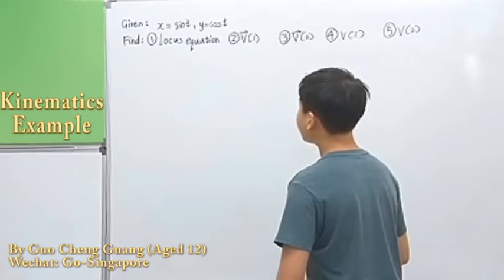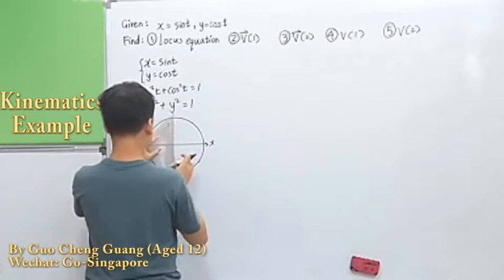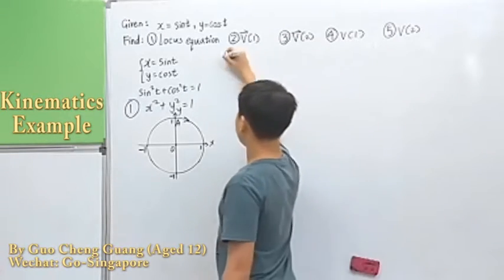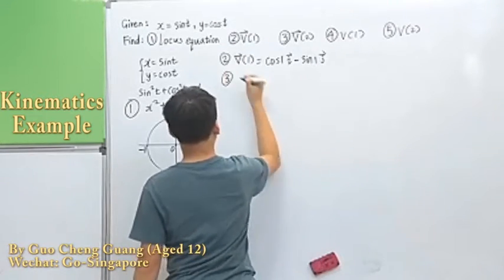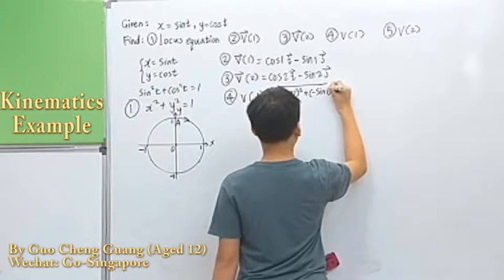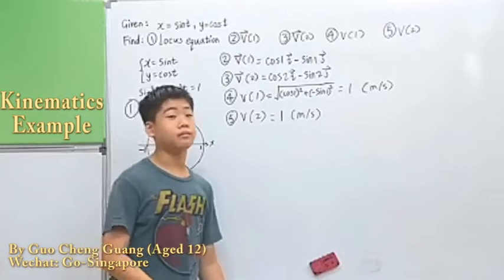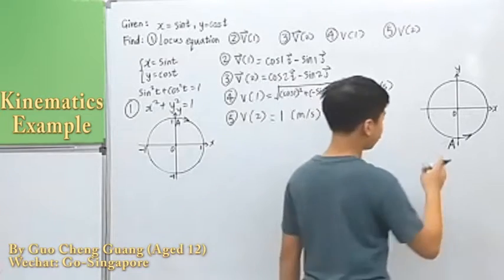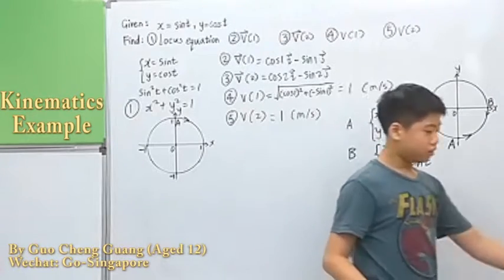THEORETICAL MECHANICS PRESENTED BY GUO CHENG GUANG(AGED 12) (01-11)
12岁郭承光用英文开讲《理论力学》(01-11)
Instructor:
开讲者：
郭承光 （12岁， 国大附属中学一年级）
郭承曦（9岁，育民小学四年级）
Wechat（微信）: Go-Singapore